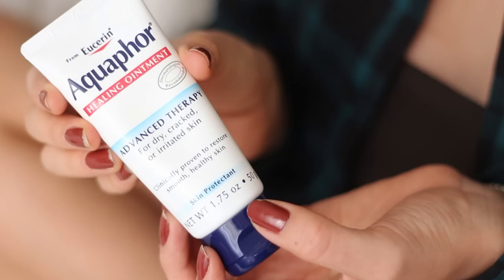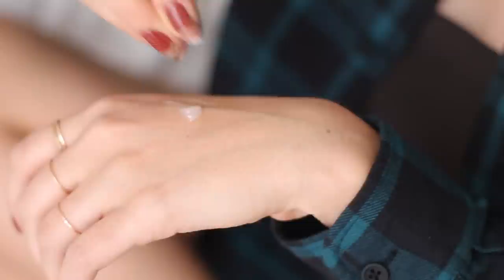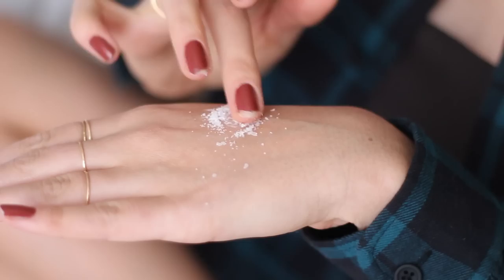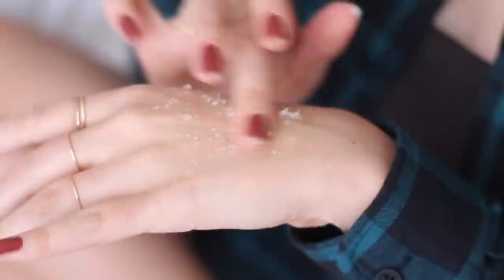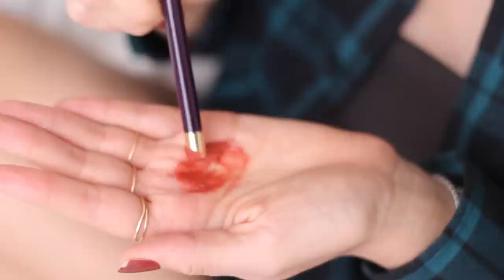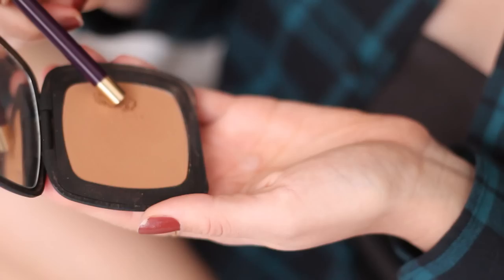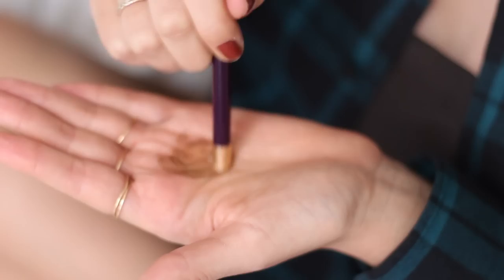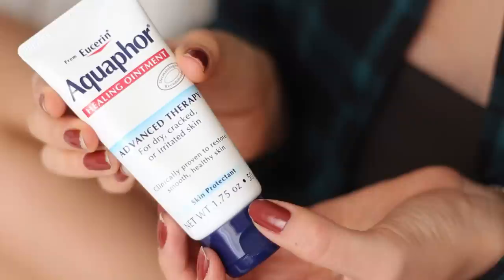Lauren Bosworth Talks Aquaphor Tips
Lifestyle expert and beauty guru Lauren Bosworth of The Lo Down reveals her favorite Aquaphor tips and tricks.